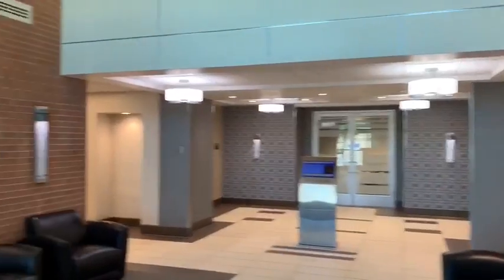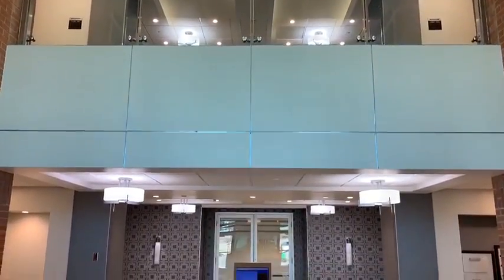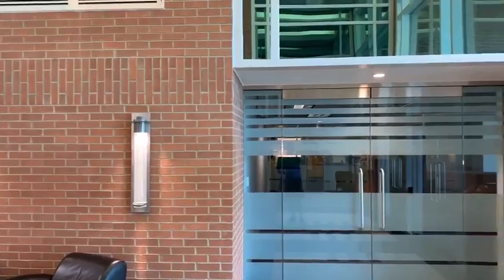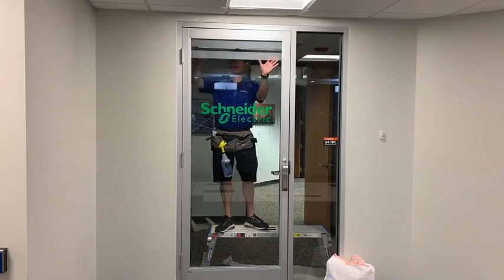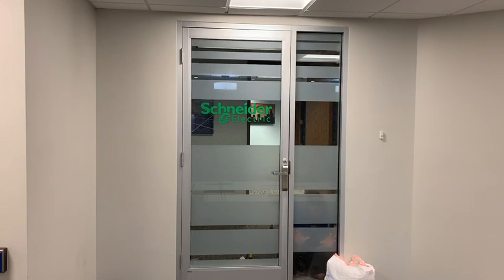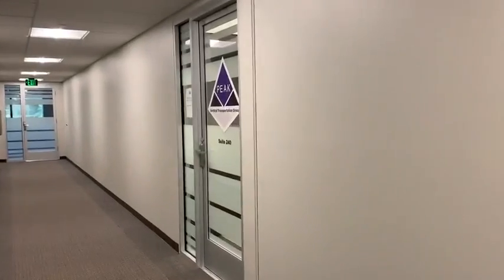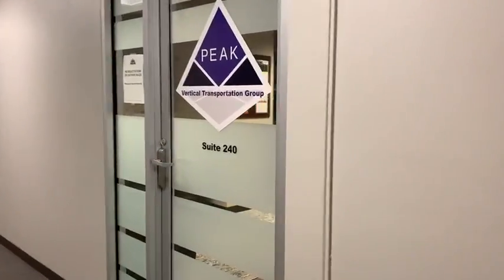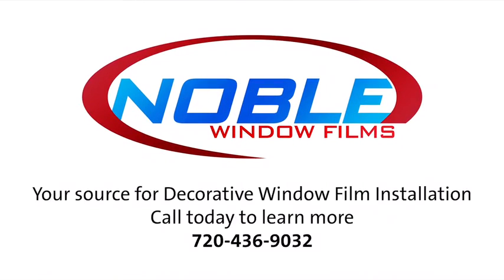Showcase of Decorative Project From Noble Window Film's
We tackled this Decorative/Frosted window film project for a client of ours and the end result  looked great. We installed Clear Frost window film on all of the doors in this entire building. Our Client wanted to give the doors a modern, custom and stylish look. The best budget friendly way to do this was with custom cut Frosted window film. Want something like this in your office? Let Noble Window Film know today.